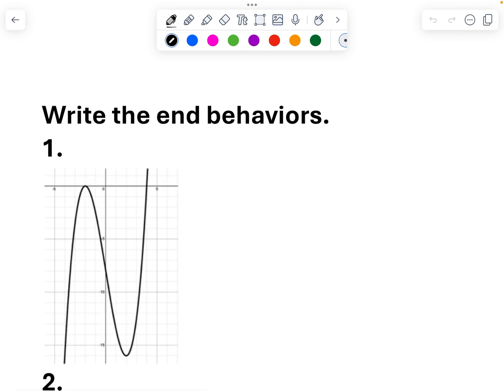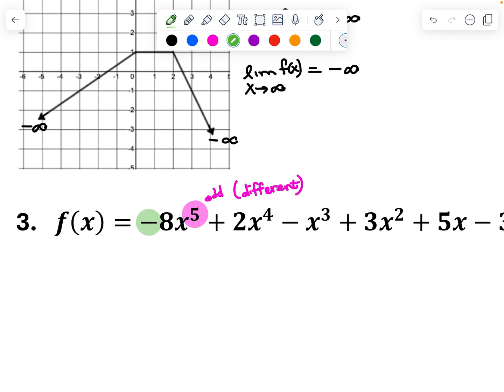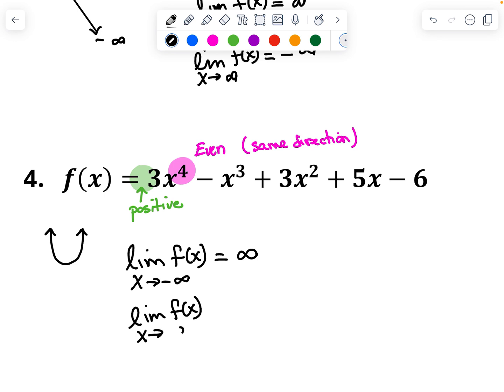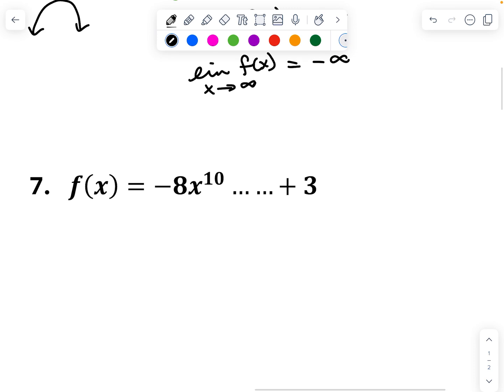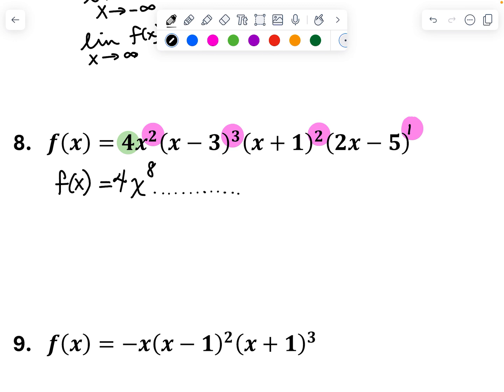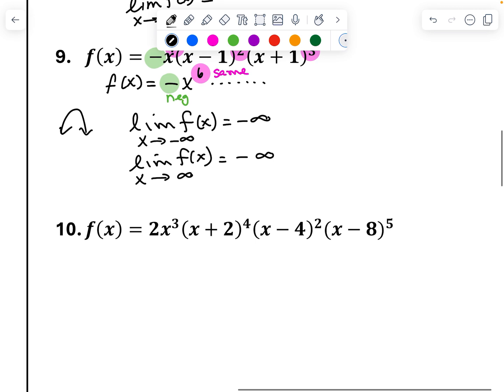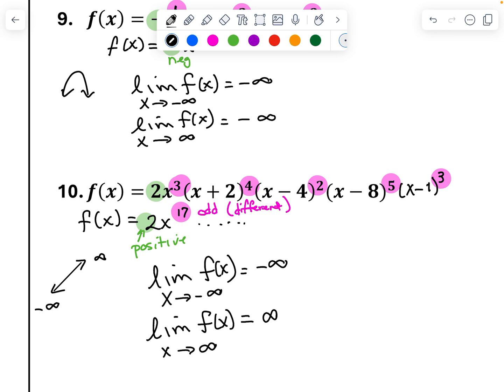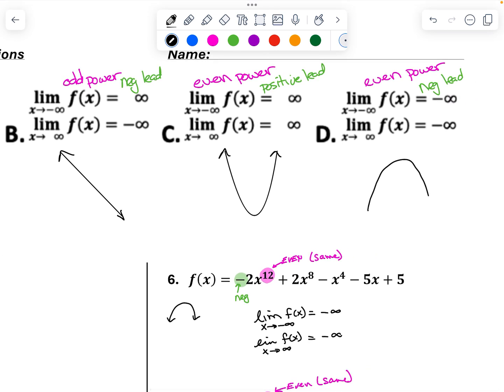End Behaviors of Functions